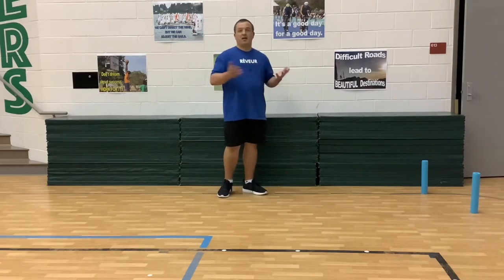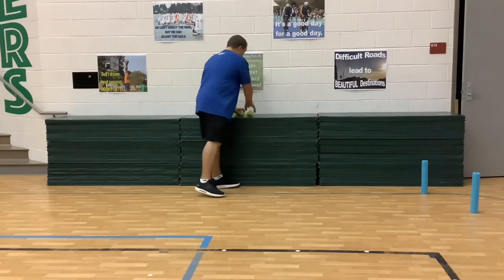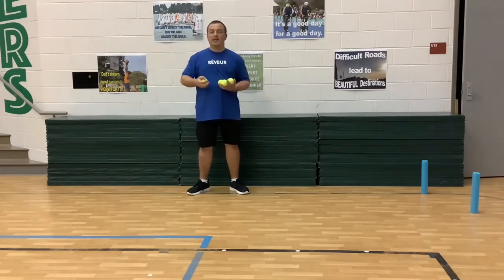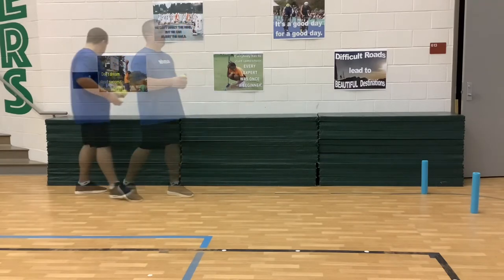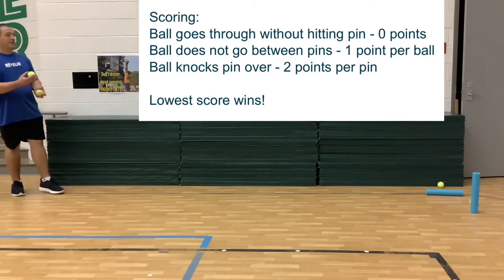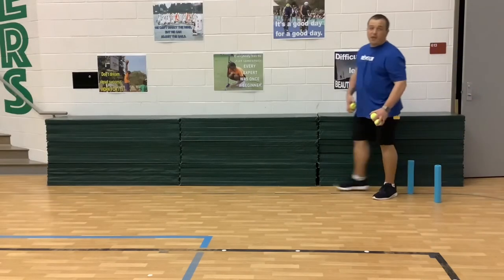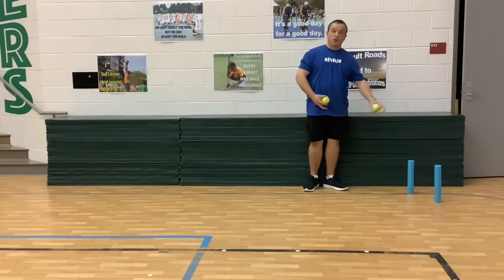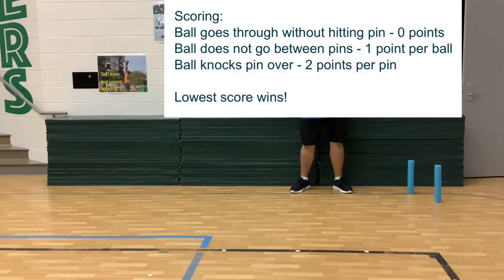World Games - Apwerte